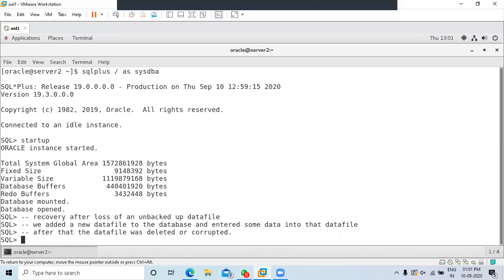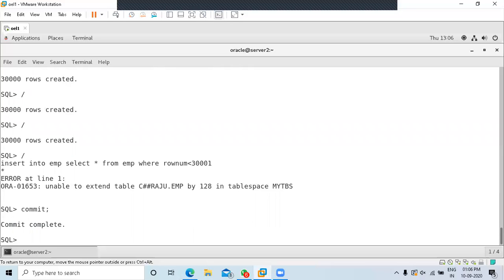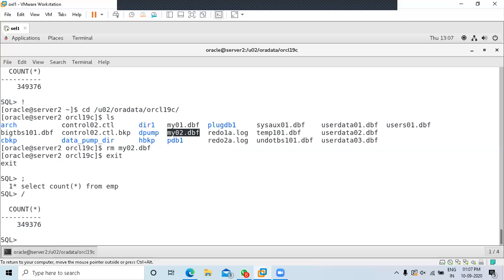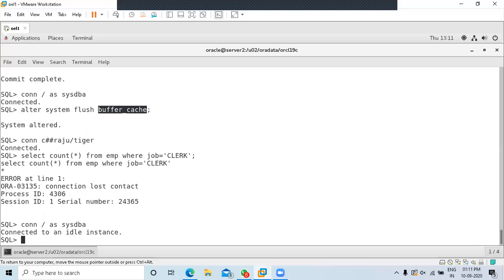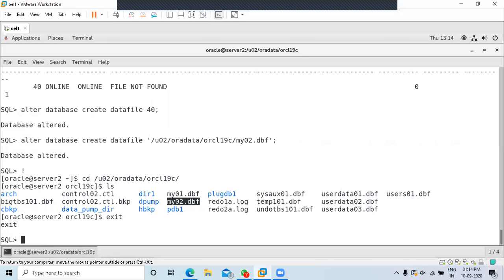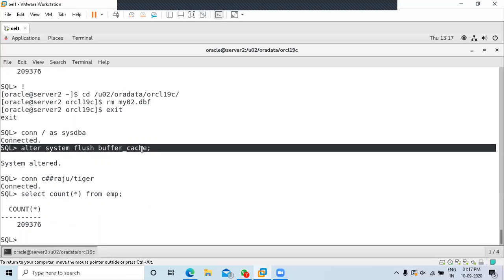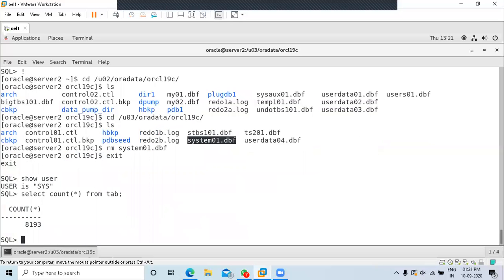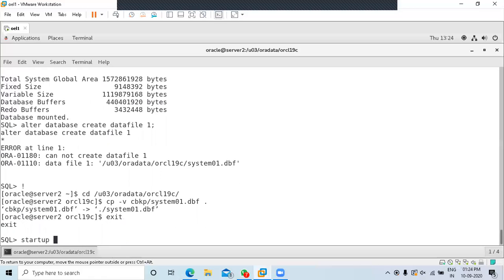Recover an oracle database after loss of unbacked up datafile and after loss of system datafile .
This is a video that shows a step by step recovery of an oracle 19c database using a cold or hot backup, when an unbacked up datafile got deleted or corrupted or when the system datafile got deleted or corrupted.
This video is suitable for persons who are working as or studying oracle database administration.